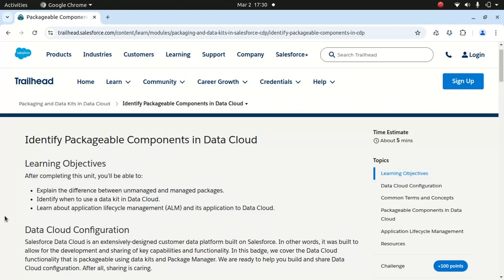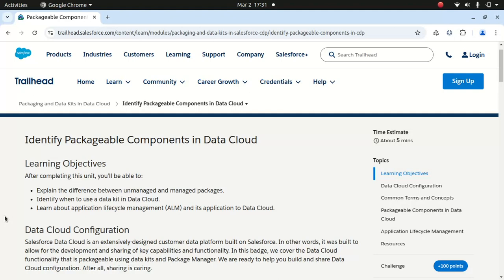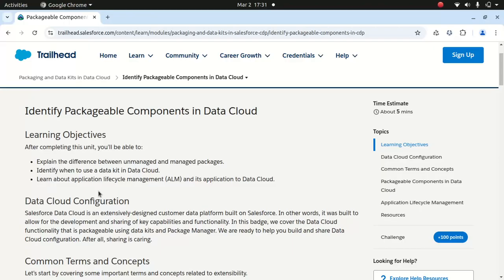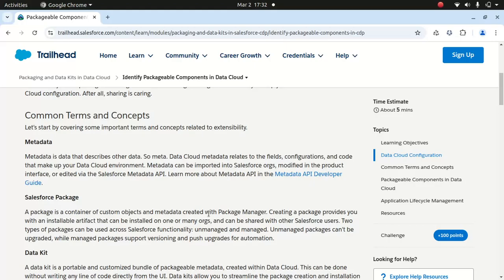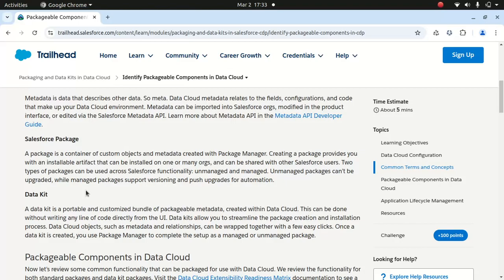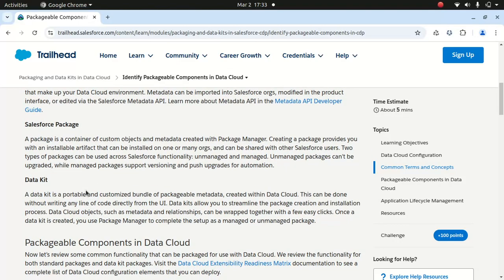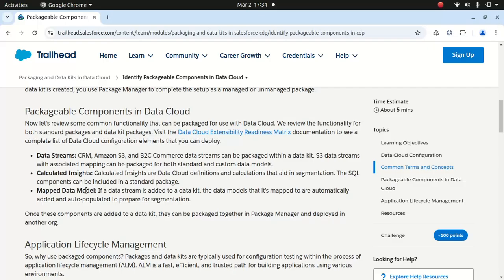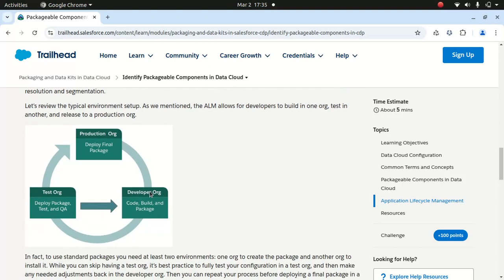Salesforce data cloud certification – Identify Packageable Components in Data Cloud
Salesforce data cloud certification –
Identify Packageable Components in Data Cloud